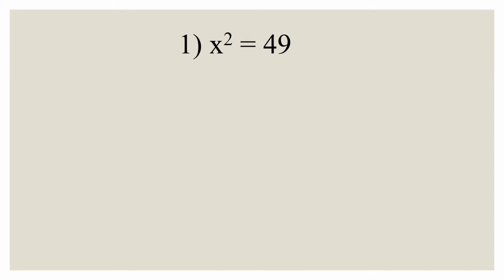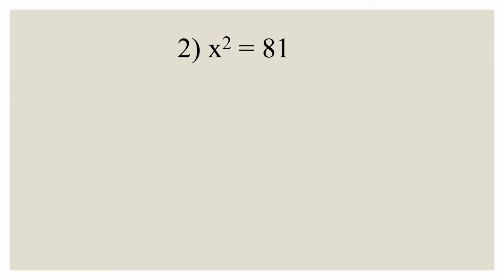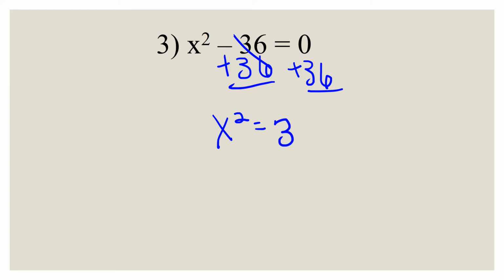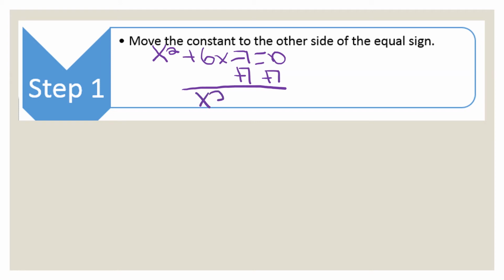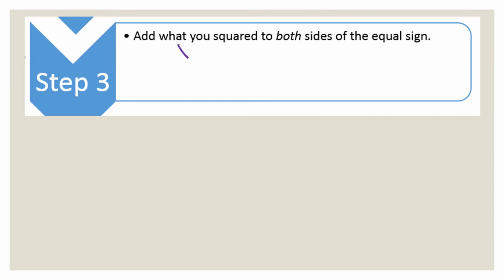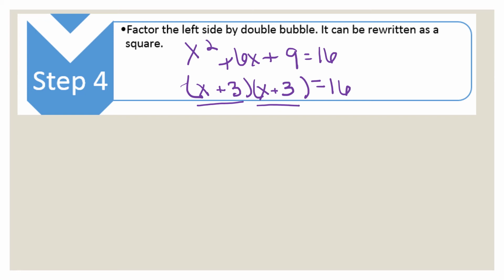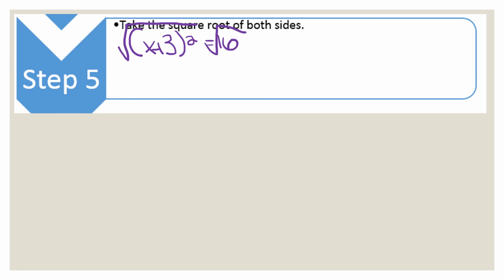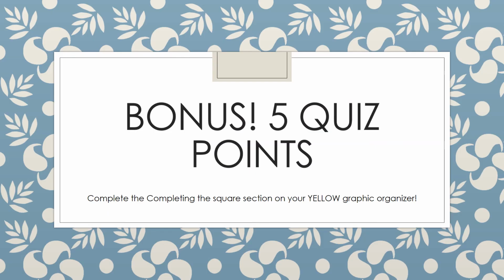Completing the Square Graphic Organizer